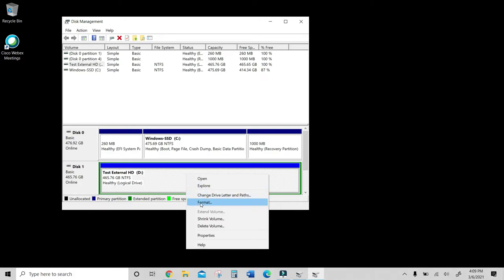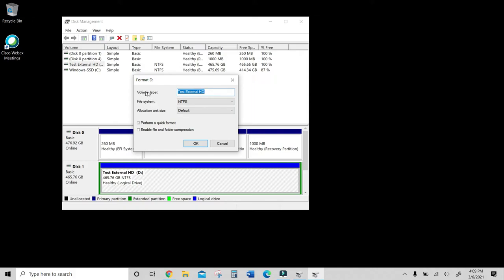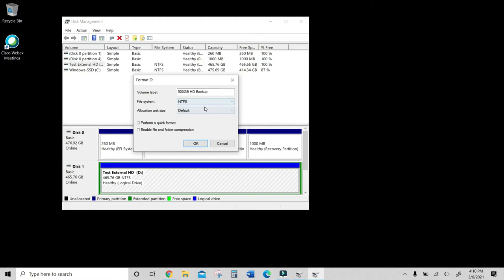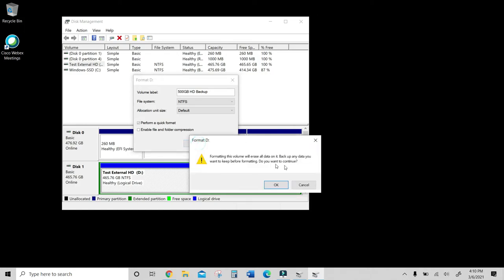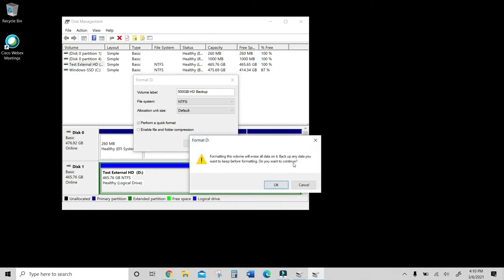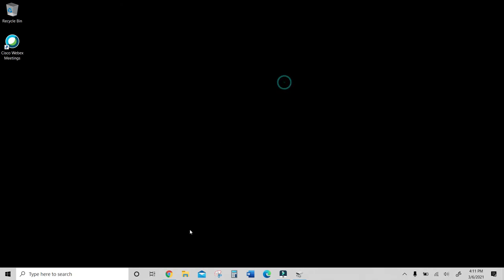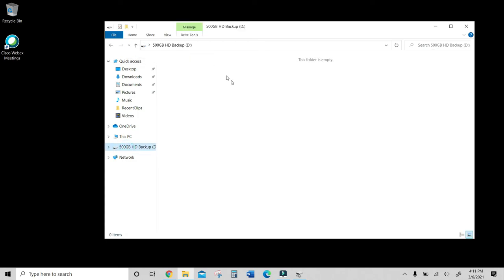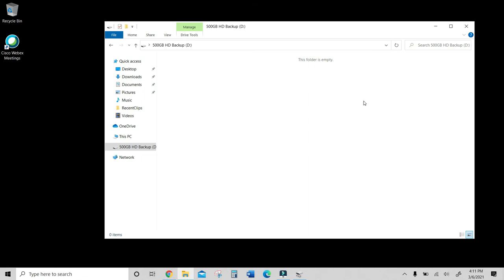How to format a hard drive using disk management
This video will show you how to format a hard drive or USB flash drive using the Disk Management tool window.